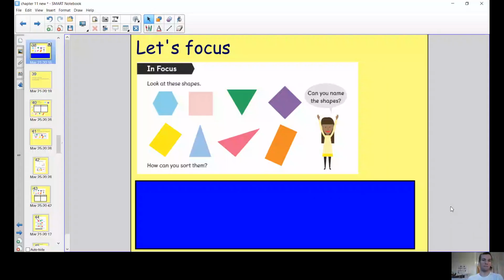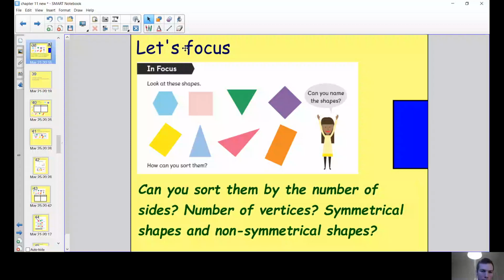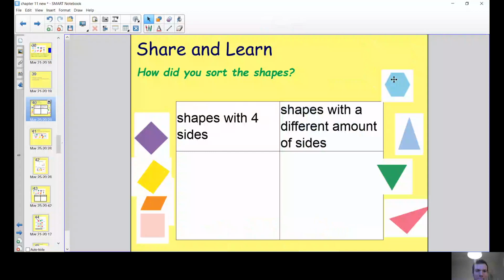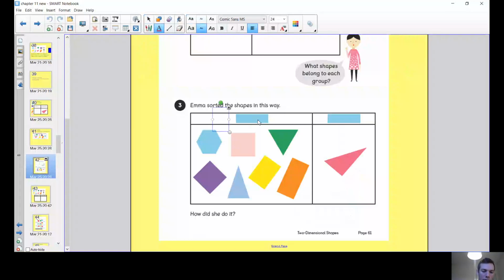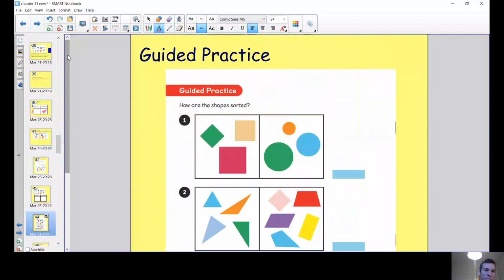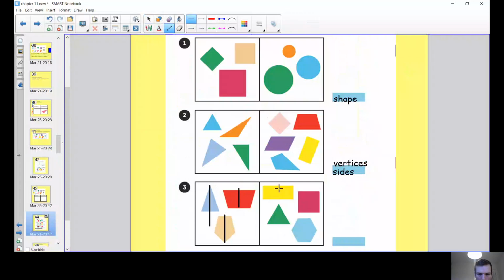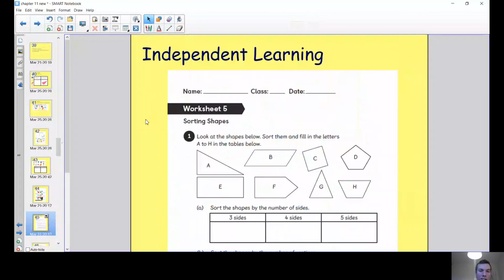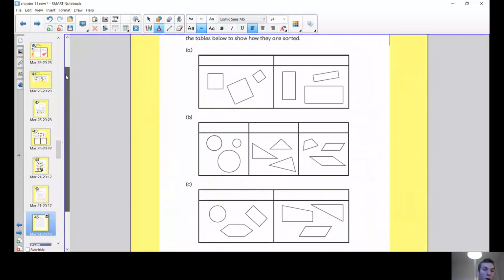29th Jan Y2 Maths 2D shape session 5